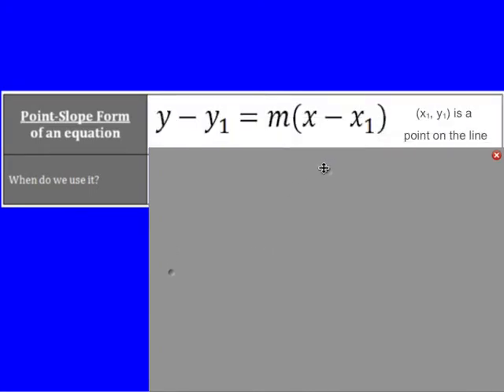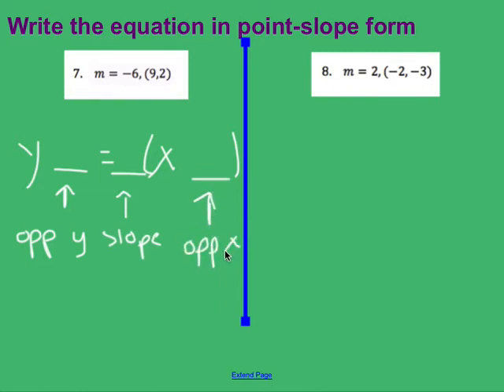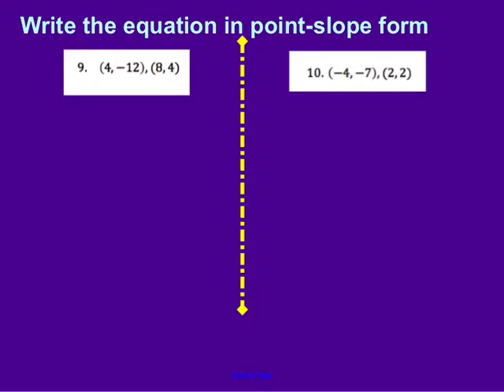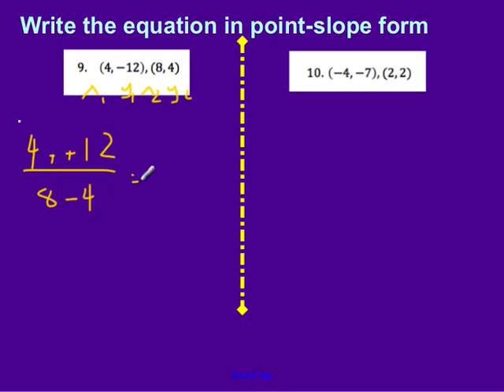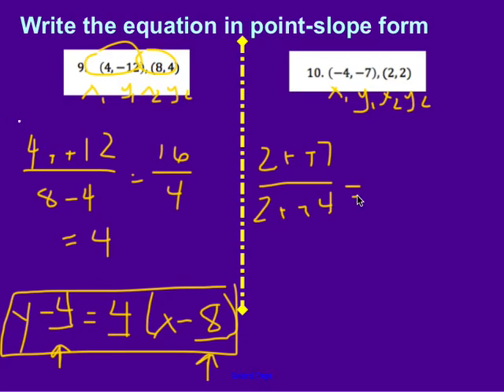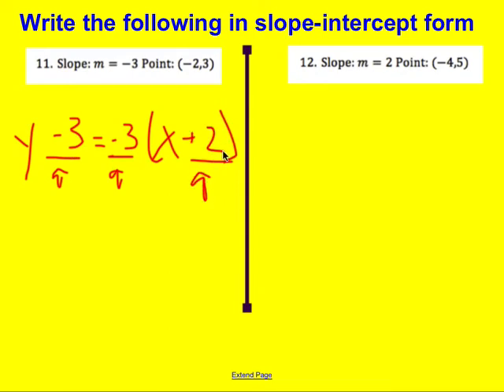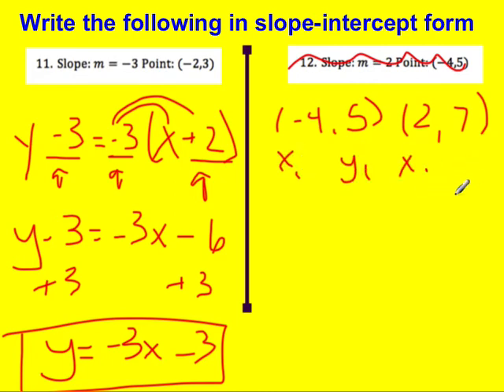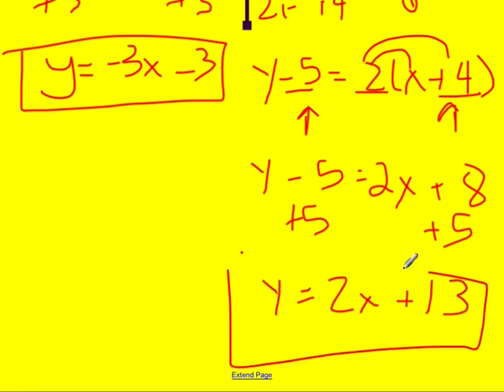Unit 1 Notes 3 Slope Intercept and Point Slope Form Part 2